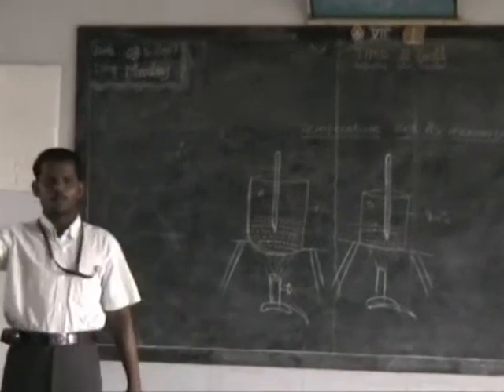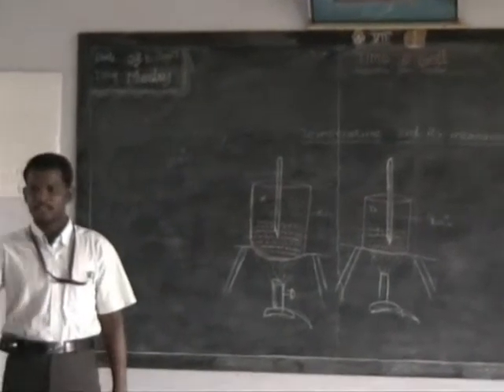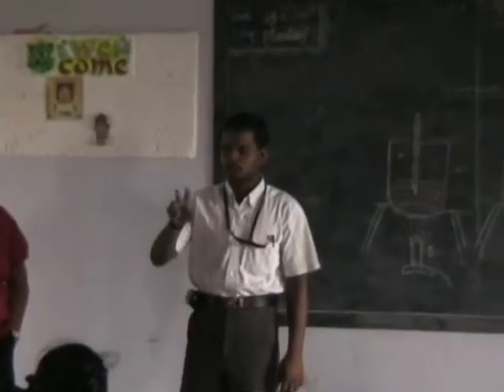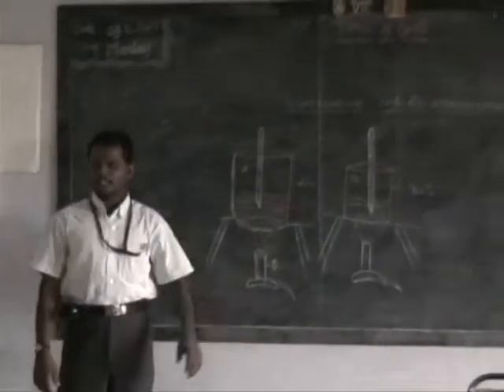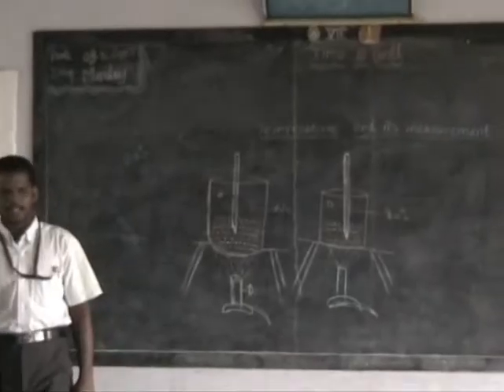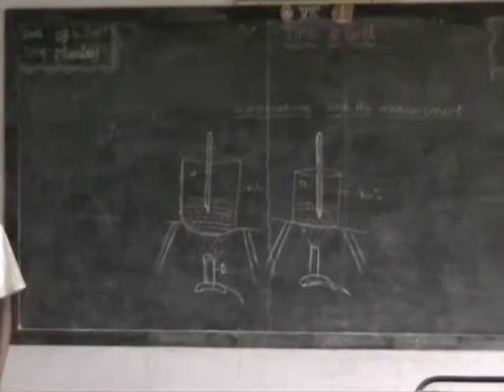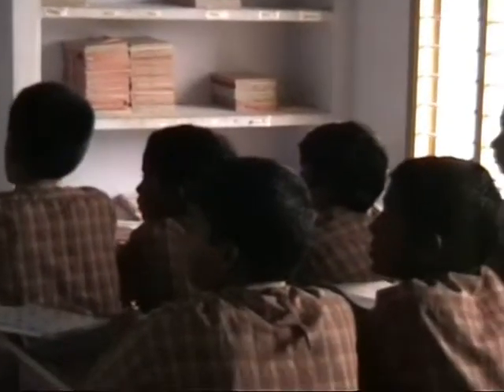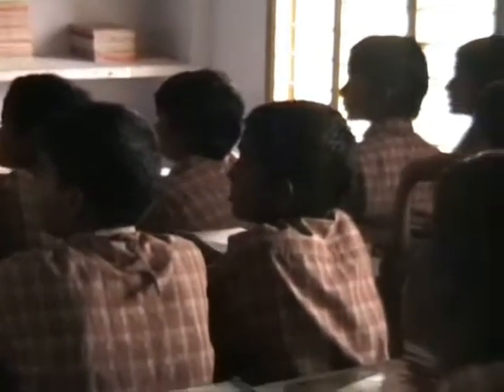Science Lesson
Science Lesson at St Antony's School Kanji